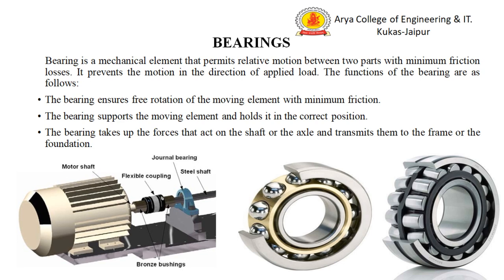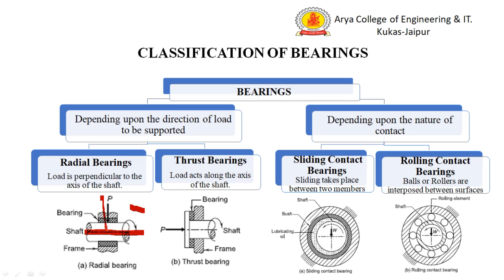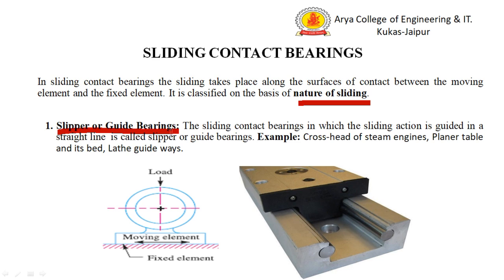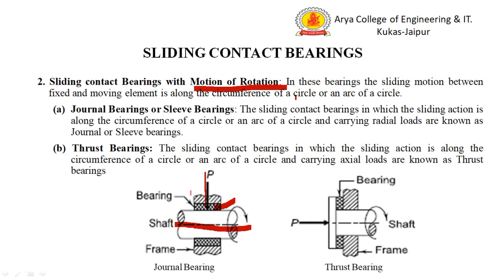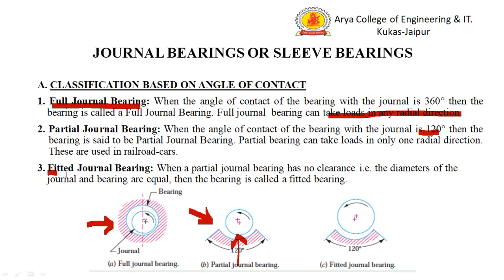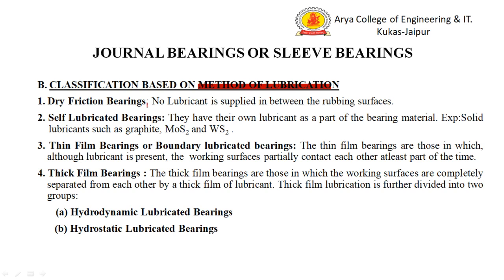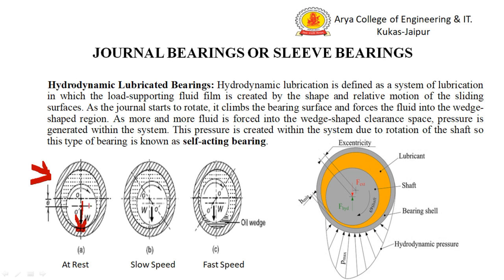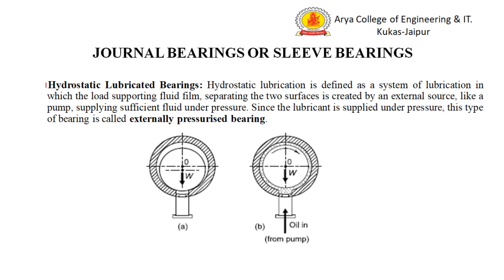Bearings Classification By Sanjay Manghnani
Bearing classification